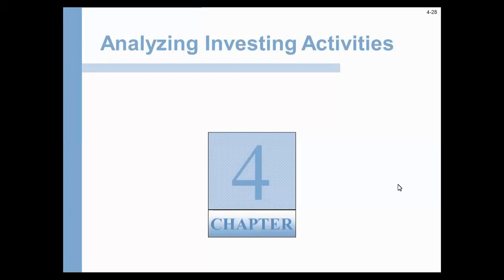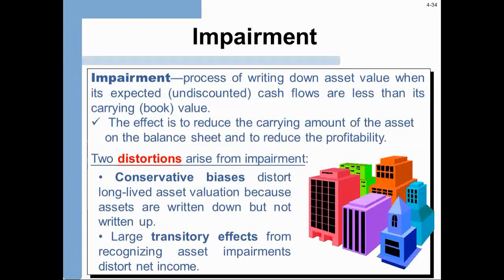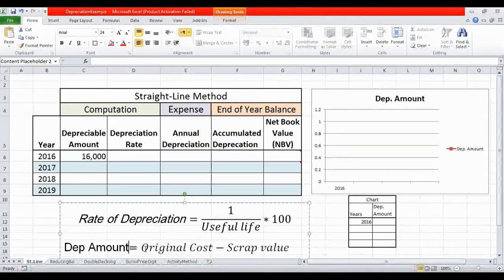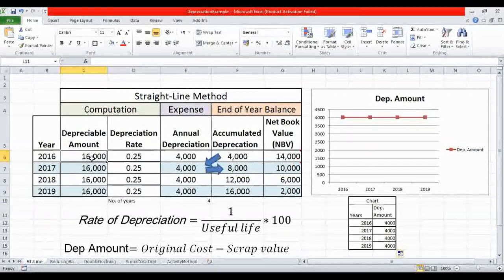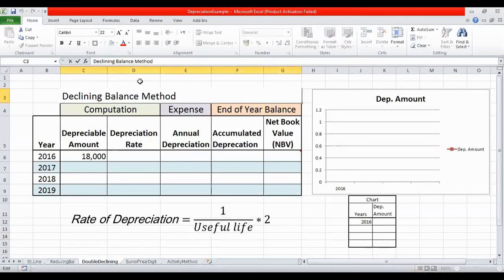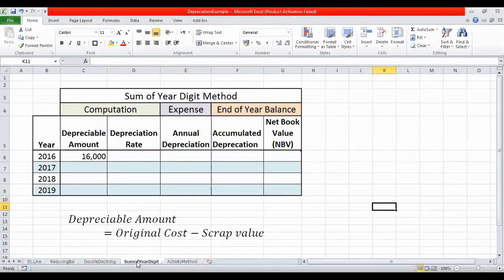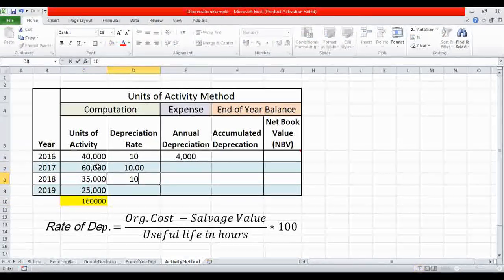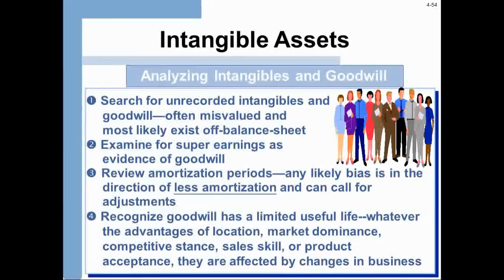Capitalization and Allocation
This video covers the basic concepts of Capitalization and Allocation. Five main types of depreciation are discussed with complete calculations and highlighting the basic differences.